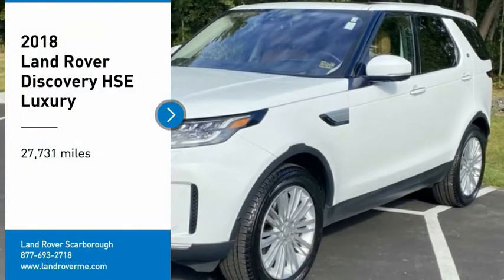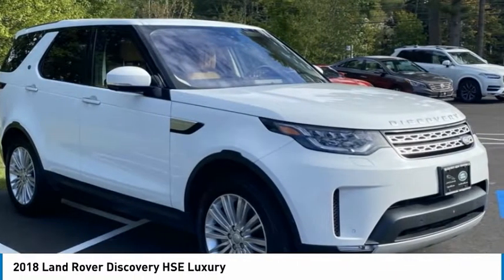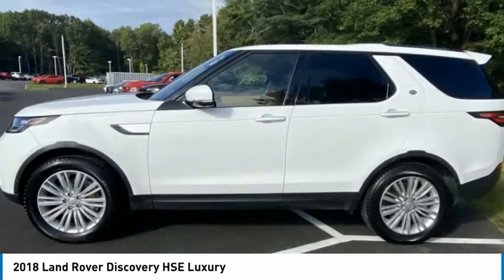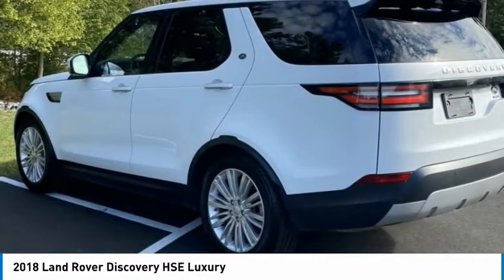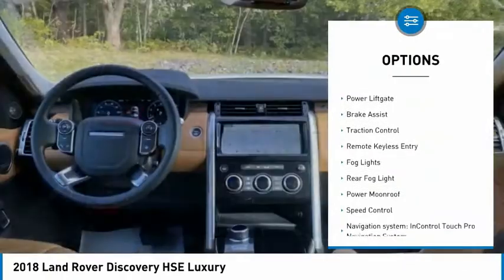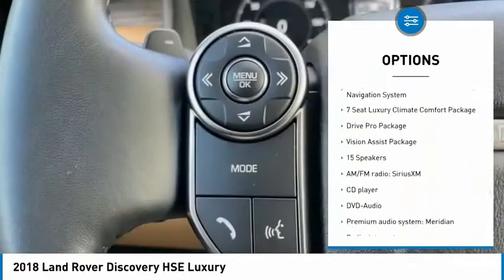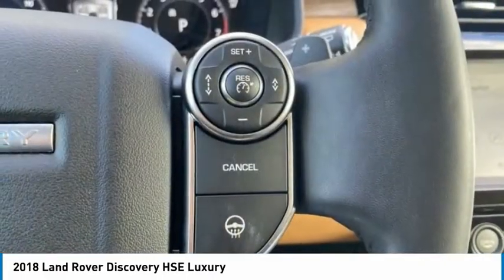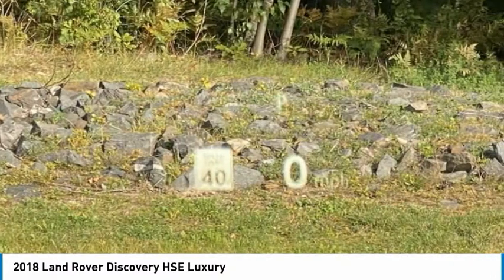2018 Land Rover Discovery LR2020A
2018 Land Rover Discovery HSE Luxury